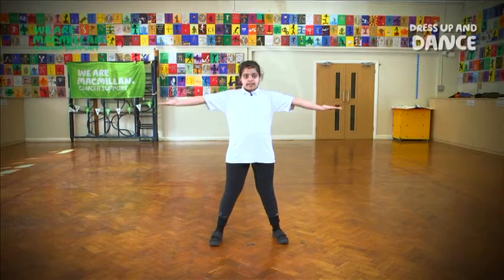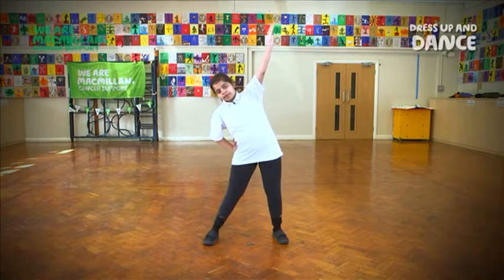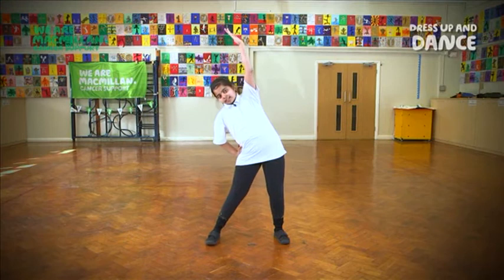9 Warm Up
Dress Up and Dance is a fund raising event that schools can take part in and raise money and awareness for the Macmillan Cancer Support Charity.

Videos uploaded with permission from the charity